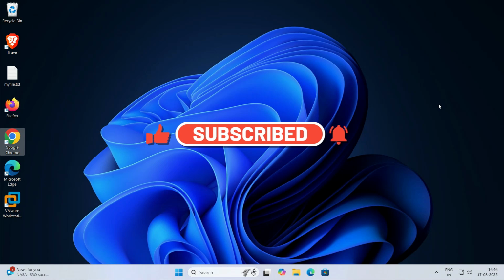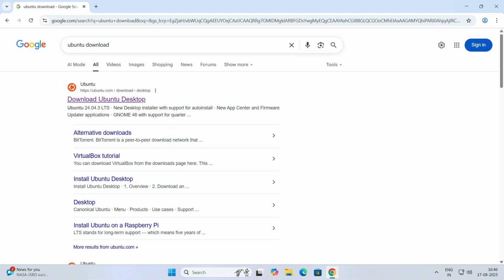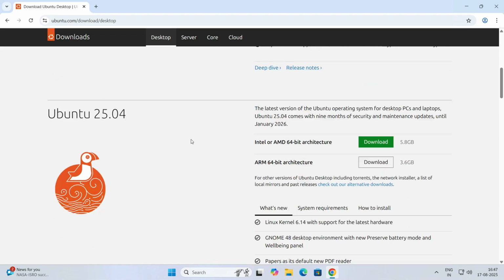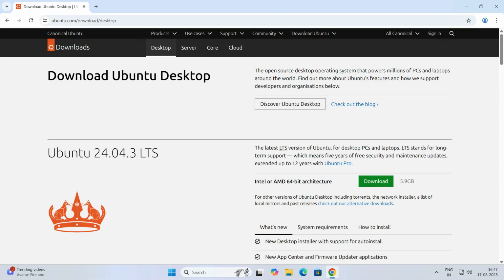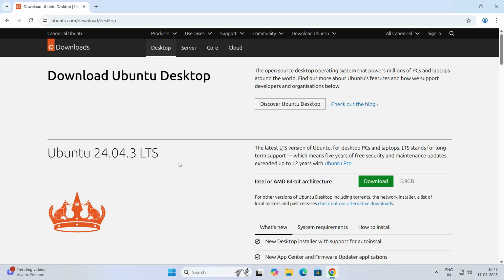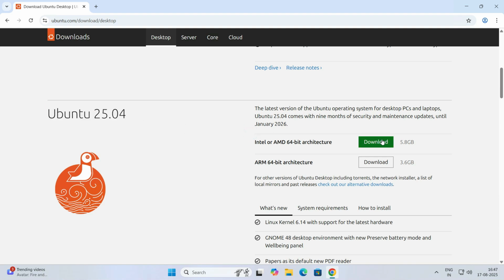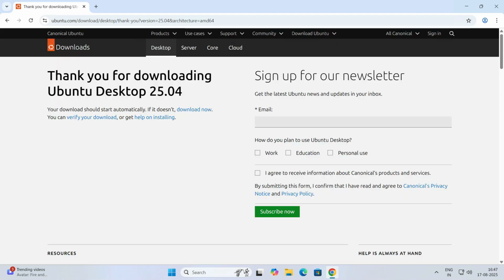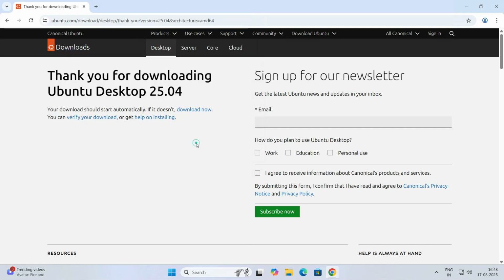How to Download Ubuntu 25.04 (Plucky Puffin) | Secure2Cyber | Linux Learning | Secure 2 Cyber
📥 How to Download Ubuntu 25.04 (Plucky Puffin) | Secure2Cyber

Ubuntu 25.04, codenamed Plucky Puffin, was officially released on April 17, 2025. 🚀
This video shows you the safe and official way to download the Ubuntu 25.04 ISO for your desktop or laptop.

Whether you want to install it on a real machine or use it in a virtual machine, this step-by-step guide will help you get the correct ISO from the official Ubuntu website.
✅ What you’ll learn in this video:

Where to download Ubuntu 25.04 safely

Which ISO version to choose (Desktop / Server / ARM)

File size and download options (direct link, torrent, mirrors)

Tips for installation and verification

👉 Perfect for dual-boot, VM setup, or fresh Linux installation.